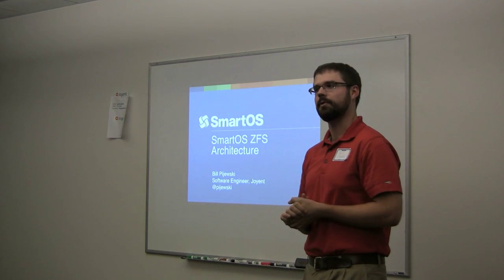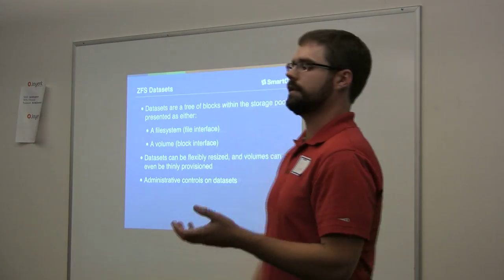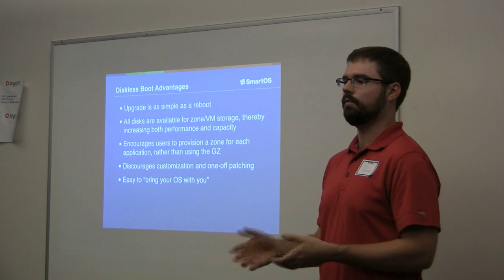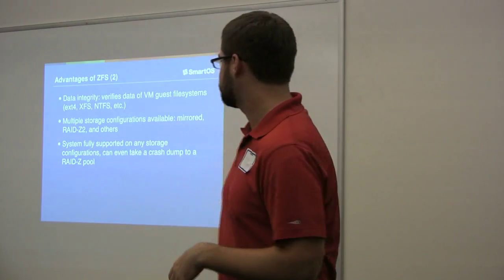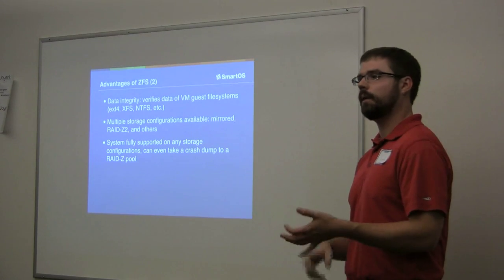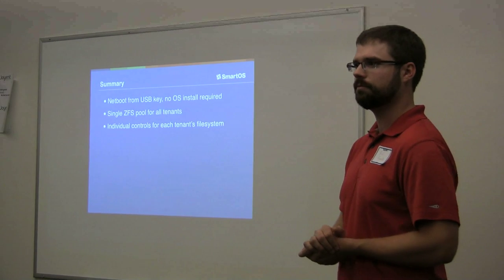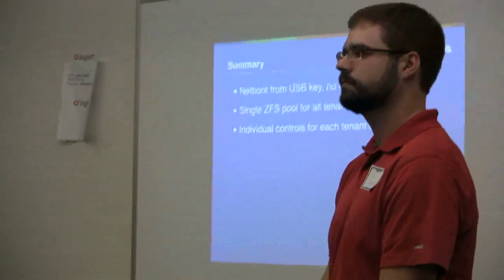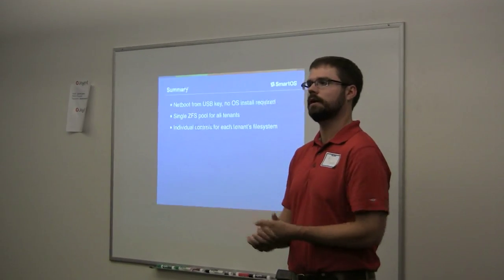SmartOS ZFS Architecture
Bill Pijewski at the BayLISA meetup at Joyent, August 16, 2012.